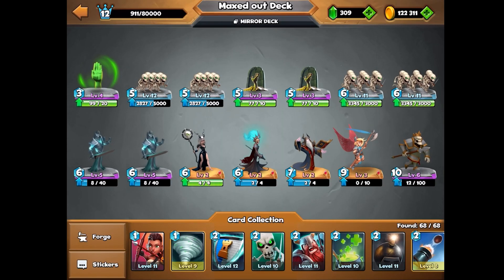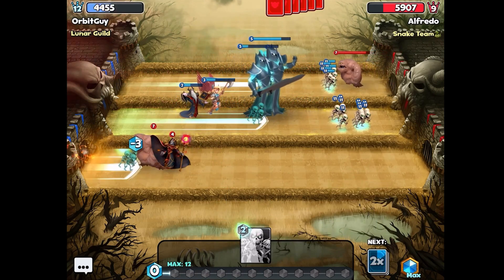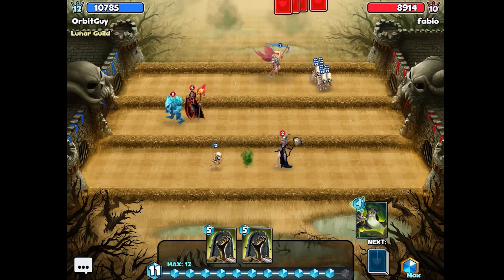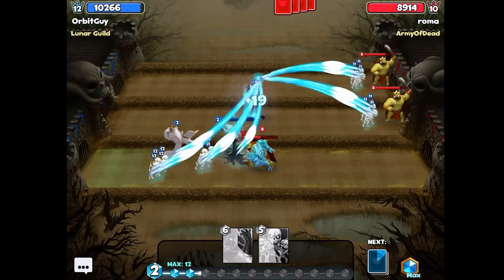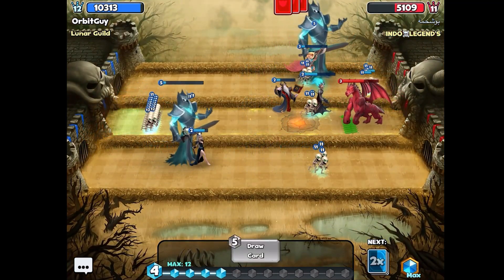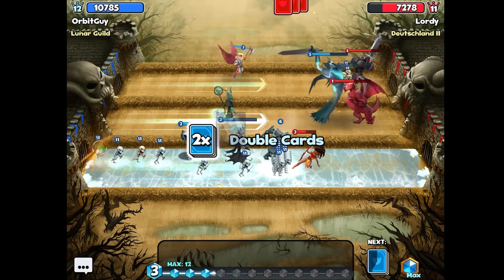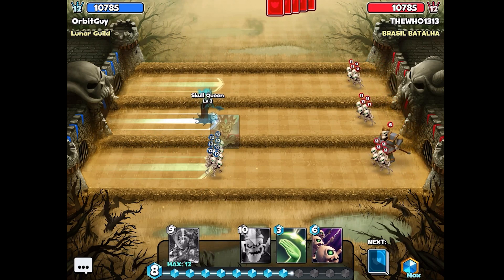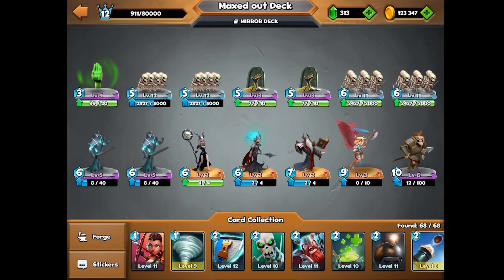Castle Crush SKELETON ARMY with SPECTRE!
We have another skeleton themed deck, and this time, we're going to use the spectre with it too!  Putting the spectre in gives the deck a lot more competitive punch and allows it to counter some of the cards that typically cause problems for skeletons.  Castle Crush is a mobile battle game where you build a deck of cards and fight other players for leaderboard points.

Processing
None
105